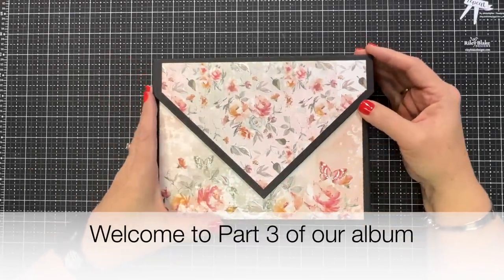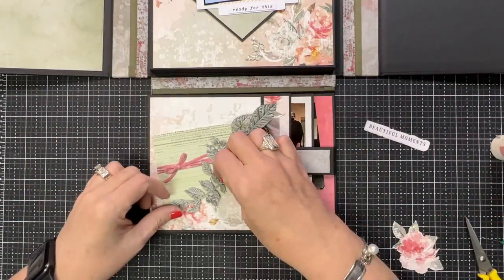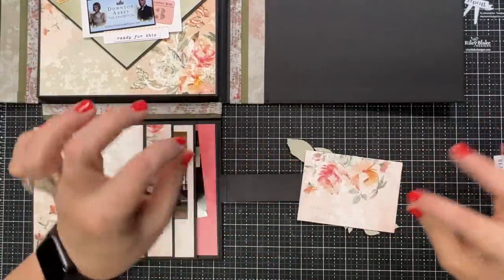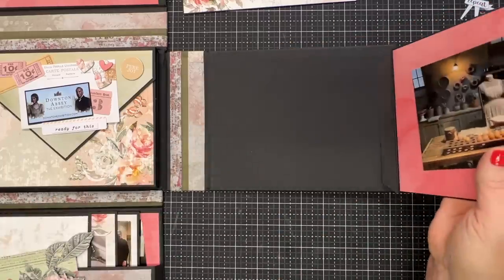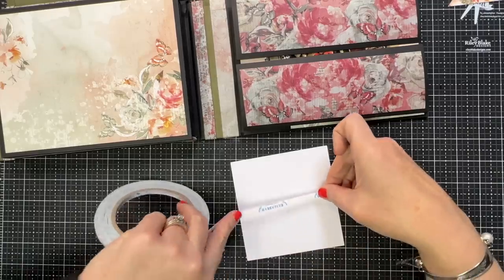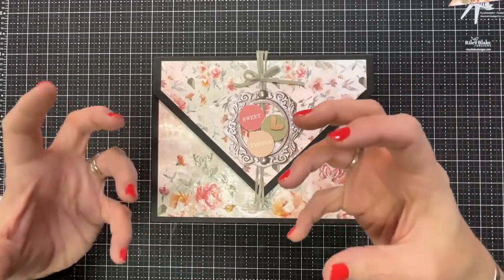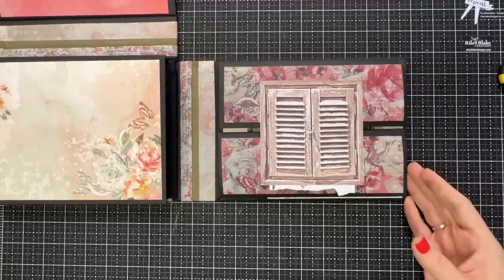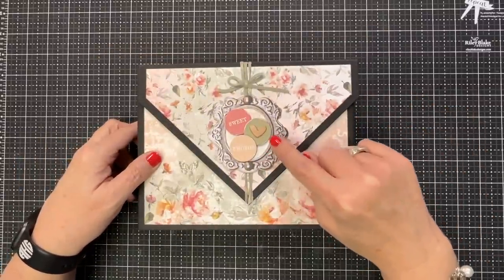Don't Wait to Try This.... You will love this Album 49 and Market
Creative, innovative and spectacular! Maymay has done it again!

Today we finish up the Downton Album featuring the gorgeous ephemera Avesta from 49 and Market.  Maymay adds the finishing touches to the album and adds the folio elements to complete this amazing album. So gather up that ephemera and let's create!

~~Featured Products~~

*Here is our Weekly Video Schedule:
                     @1:45pm CST | The Crafter After-Show LIVE!

Maymay Made It
1616 7th Street N